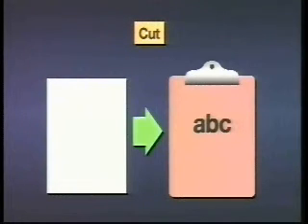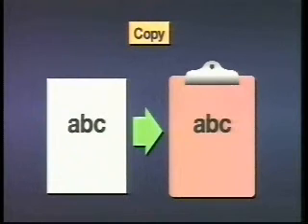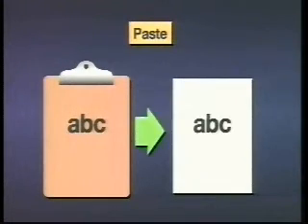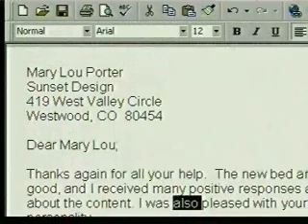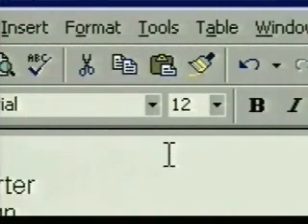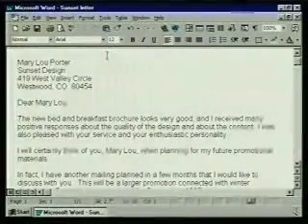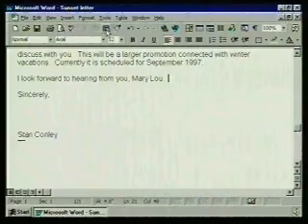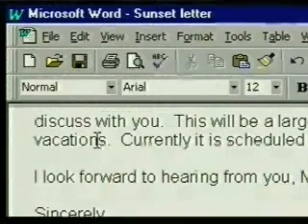How to use Microsoft Word ( part 6 of 8 )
Cutting, Copying and Pasting Text